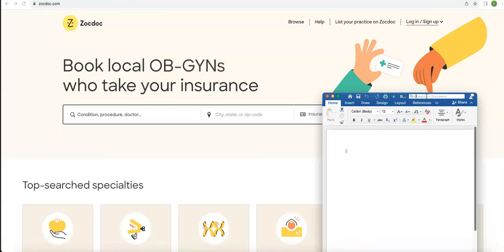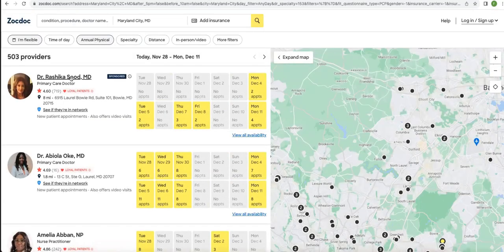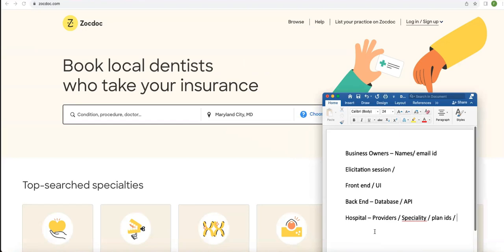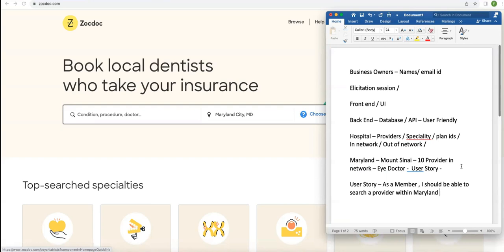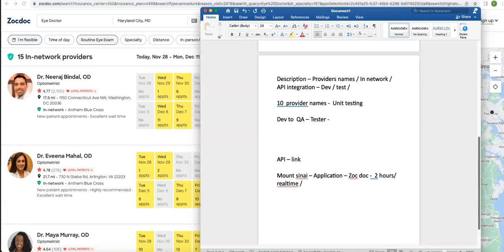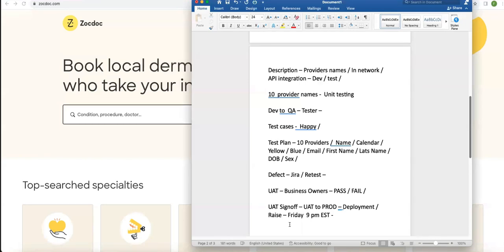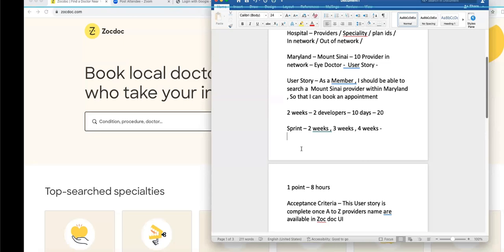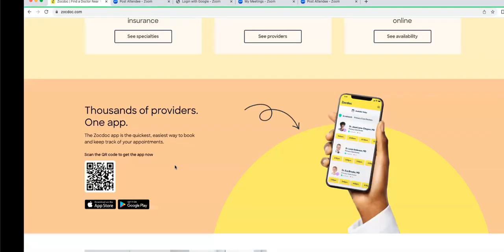❤️ HEALTHCARE BUSINESS ANALYST CASE STUDY 1 - REAL TIME EXAMPLES .